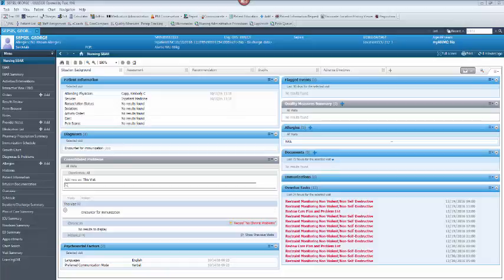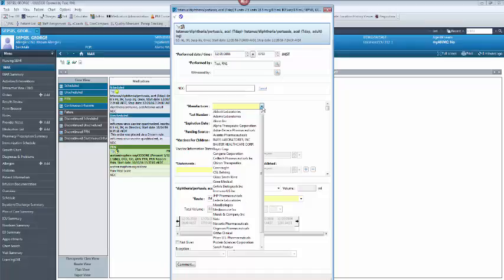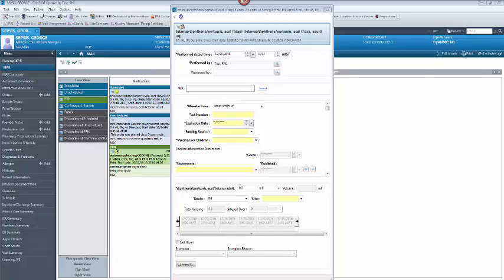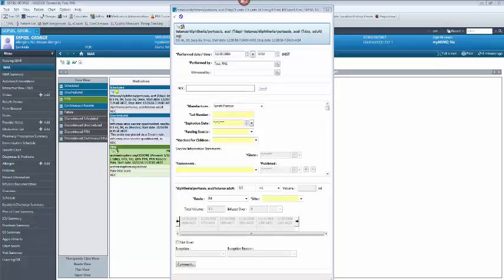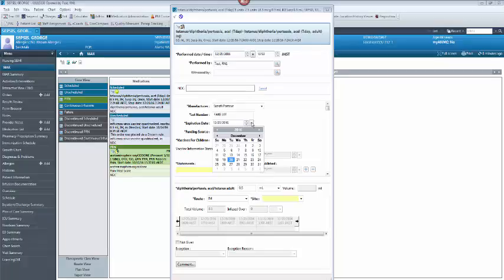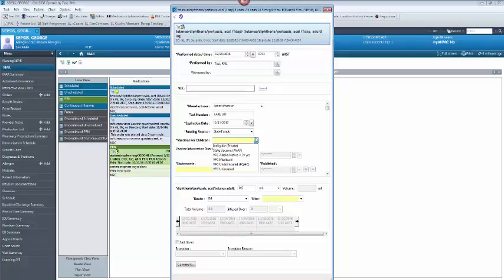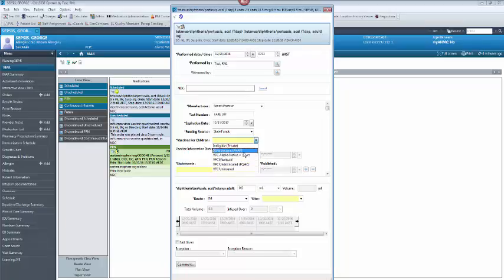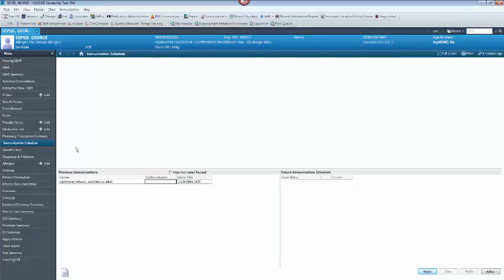Cerner Inpatient Vaccine Documentation